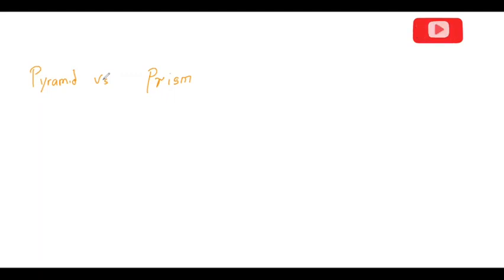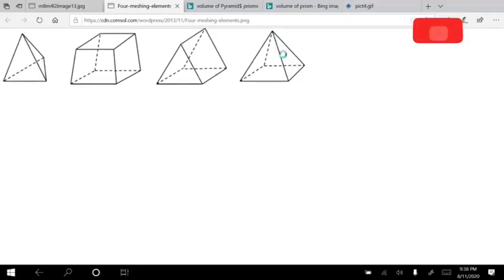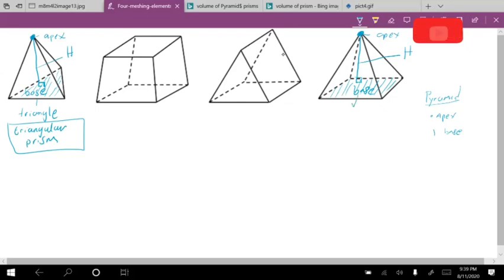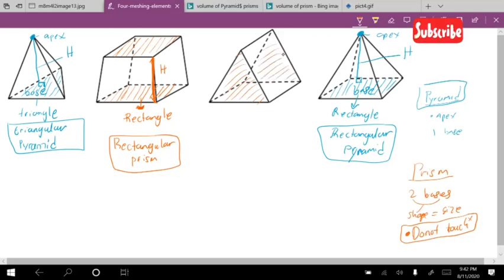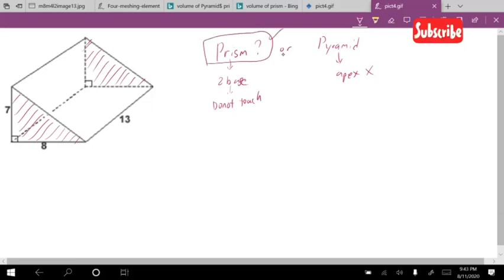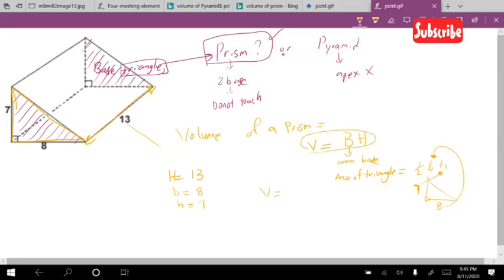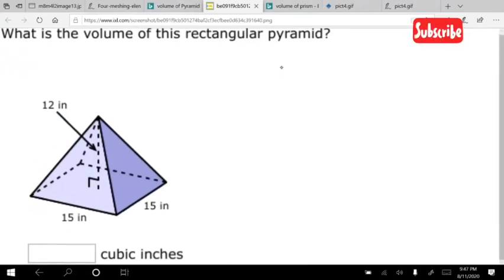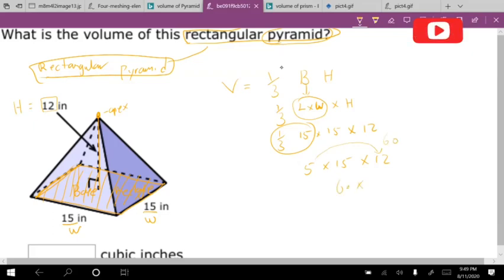pyramid vs prism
Pyramid has one pointing end ( apex)